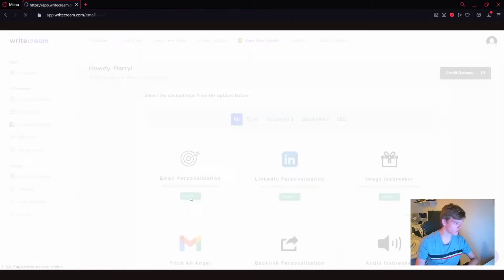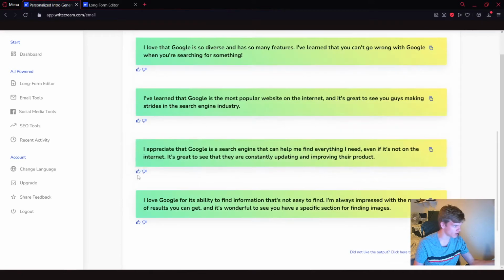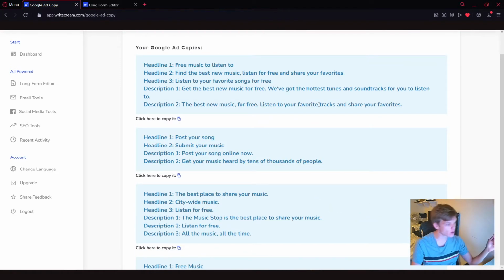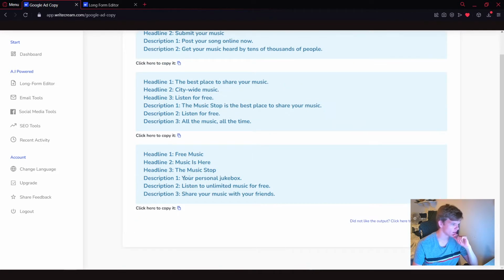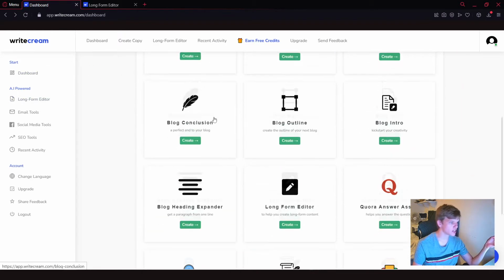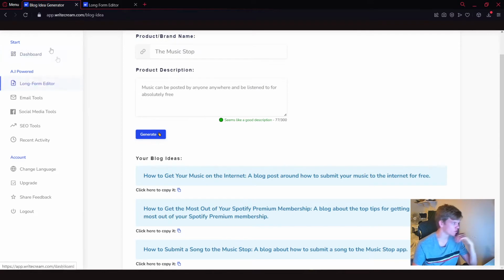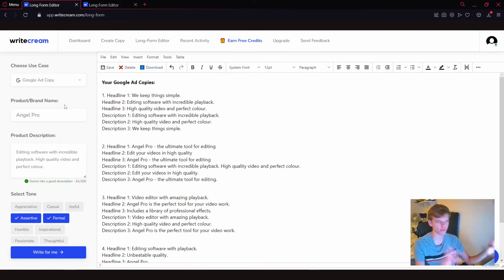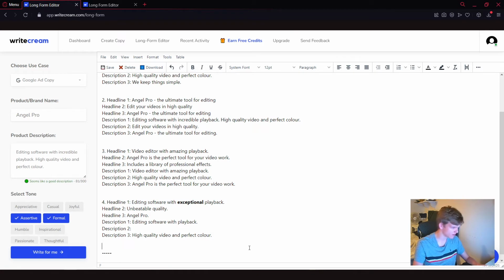Writecream Review: I Tried Writecream For 10 Days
Writecream Review: In this Writecream demo, I'll be walking you through blog writing article, YouTube video, and podcast in minutes.

Introducing Writecream: your secret weapon for SEO, sales & marketing!

Blogs? Podcasts? Google Ads? Cold emails? LinkedIn sales? Backlinks?

Writecream helps you go from a product name to a blog article, YouTube video, and podcast in minutes. You can generate all three in less than 30 minutes!

Using our AI Article Writer, you can generate a 1,000-word article in 30 seconds.

If you want to expand on the generated article further, simply use our Long Form Editor with state-of-the-art features, including Summarize, Expand, Rewrite, and plagiarism checker.

Other major features include human-sounding voice-overs for YouTube videos & podcasts, custom tools, Facebook & Google Ads, landing page copy, social media content, Quora answers, product descriptions, and more!

Writecream can also automate your sales and marketing.

Your prospect receives 100s of emails daily & their brains have adapted to ignore them.

We've built Writecream to generate personalized, customized introductions that compel recipients to open, click, and respond.

Get access to Writecream today!

🕐Chapters🕐
0:00 Writecream Review
0:10 Writecream Discount
0:20 Exploring Writecream's Dashboard